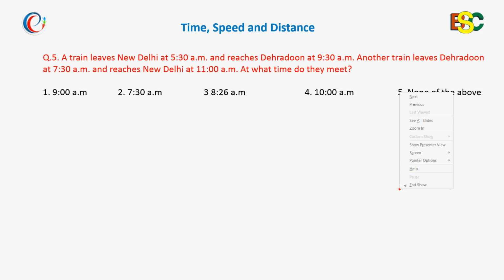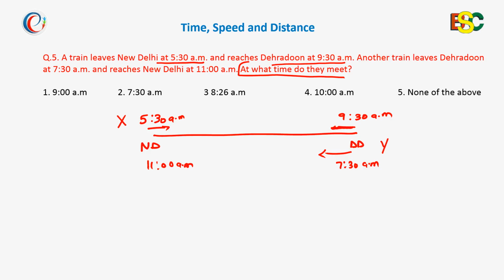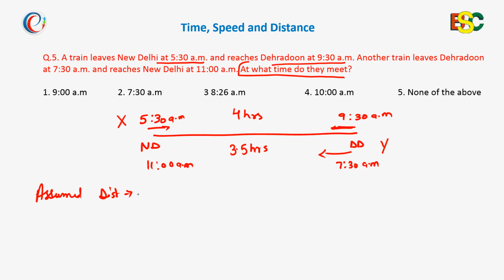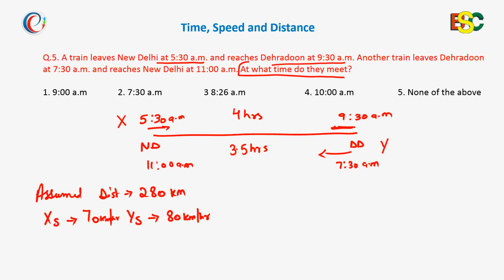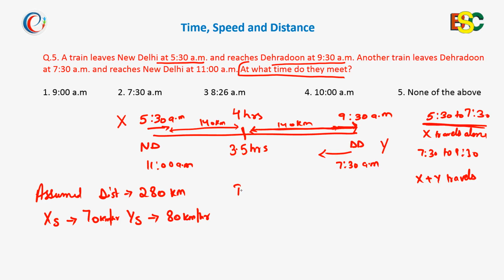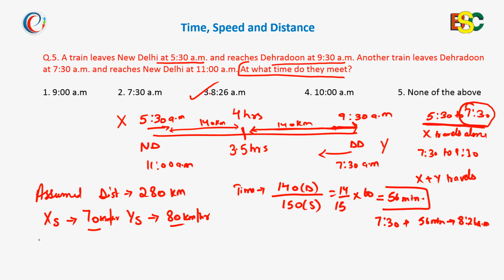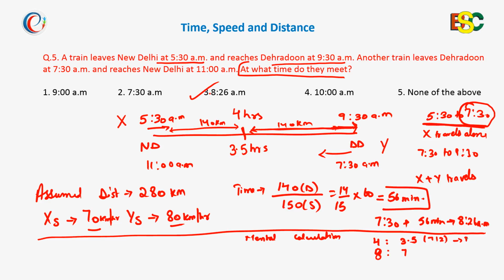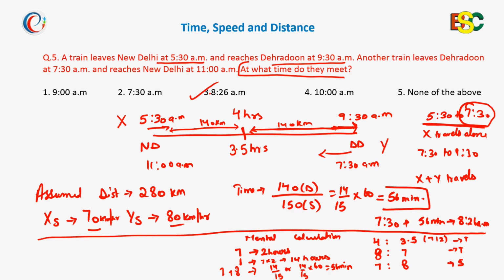5.Quantitative Aptitude_ Time, Speed and Distance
Tricks to solve questions on Time, Speed and Distance.